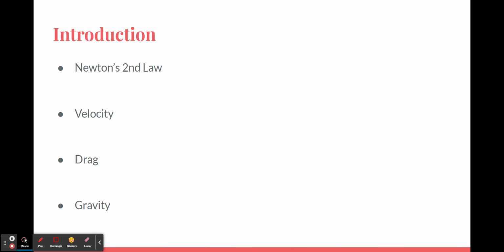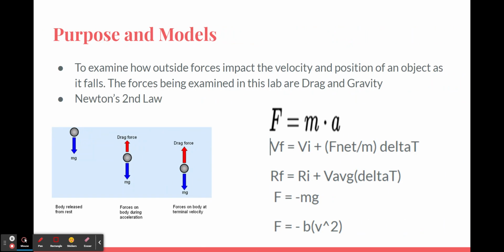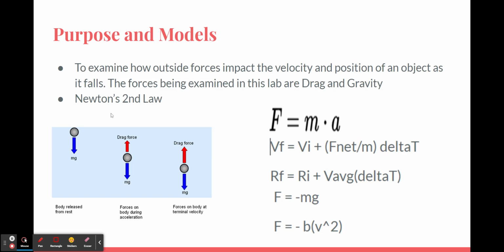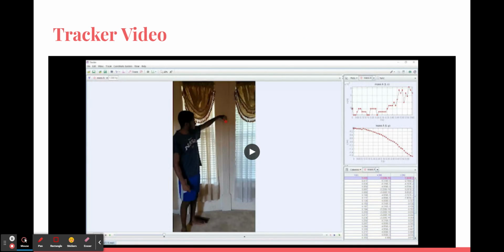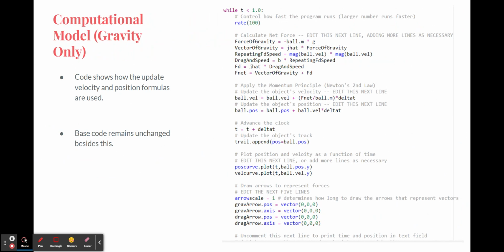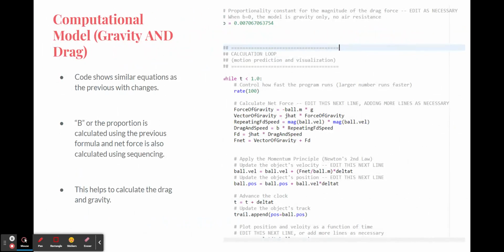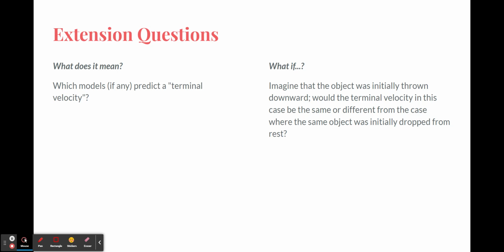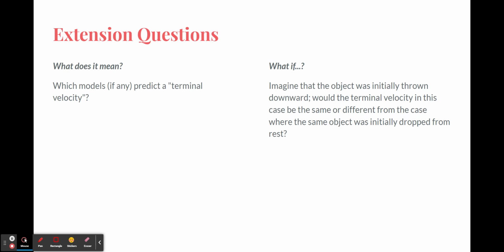Physics 2211 Lab Report 2